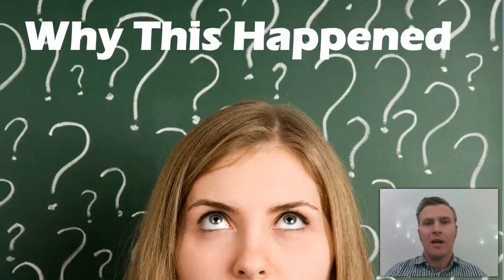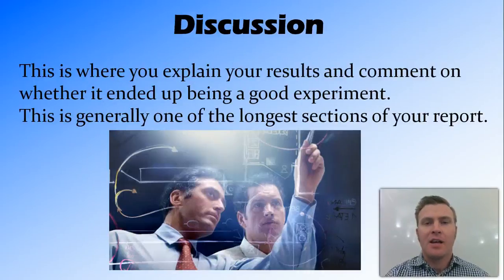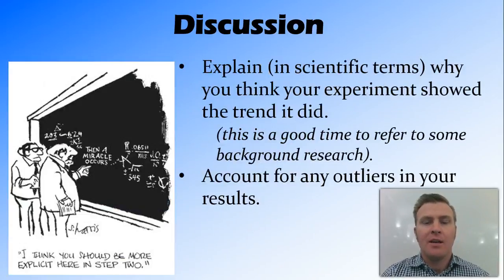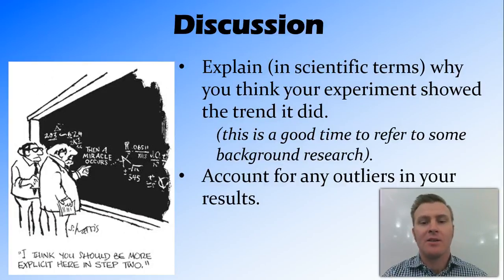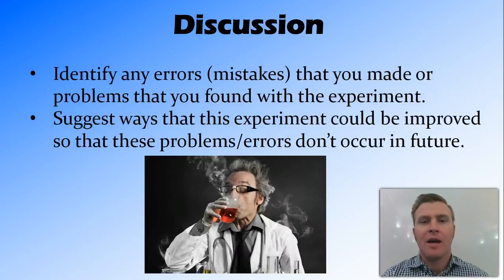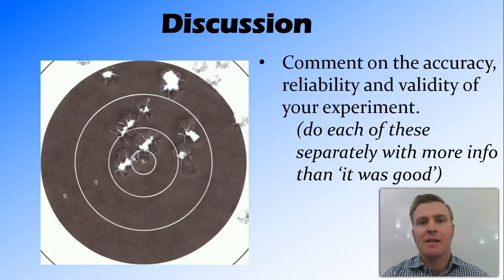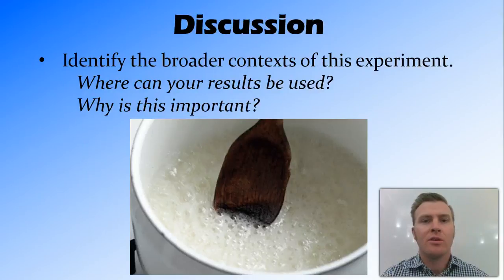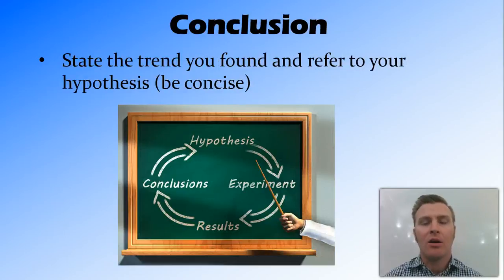Why This Happened (Discussion & Conclusion)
Experimental Design: Lesson 8